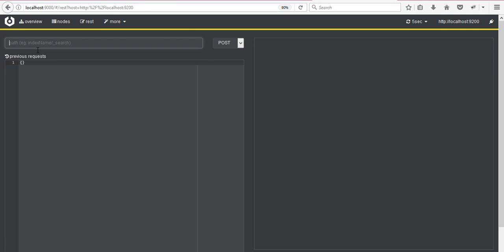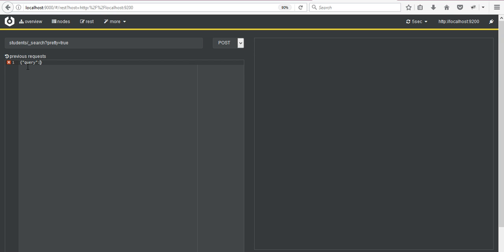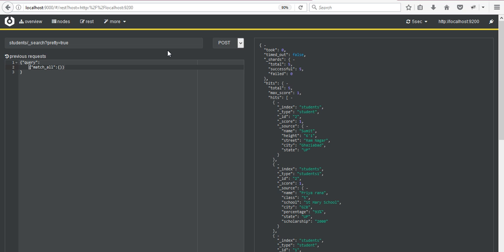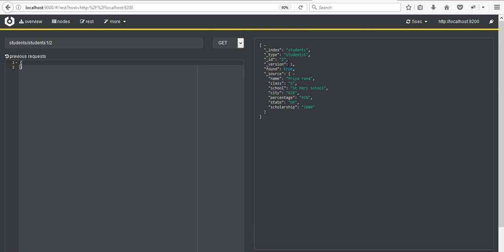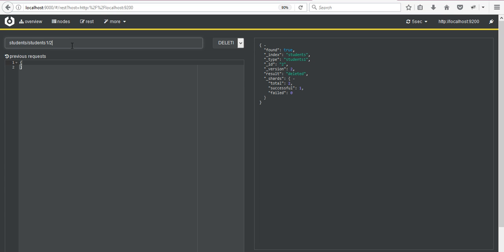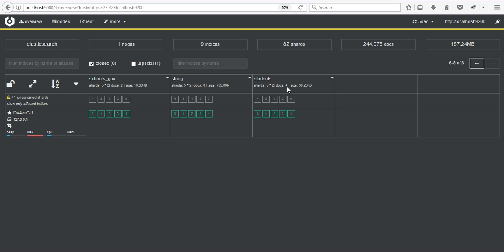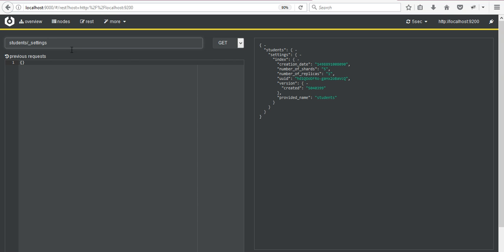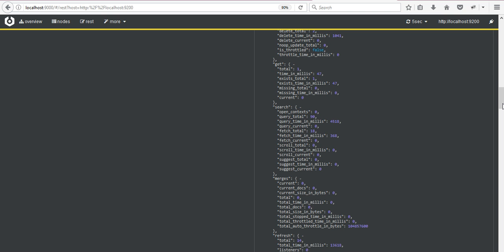Elasticsearch part -3 - Index API, GET API and DELETE API in Elastic Search(and beyond)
Index API, GET API and DELETE API:

Index API with index stats and setting , get api and delete api .
to use match_all query and search query